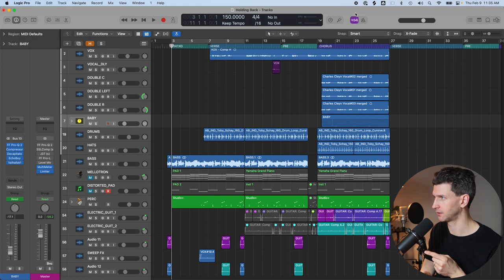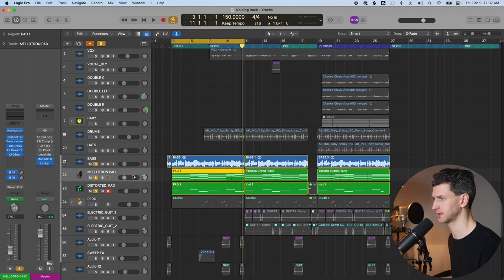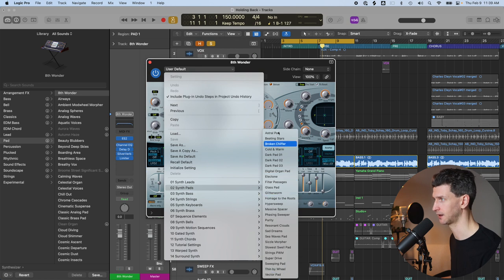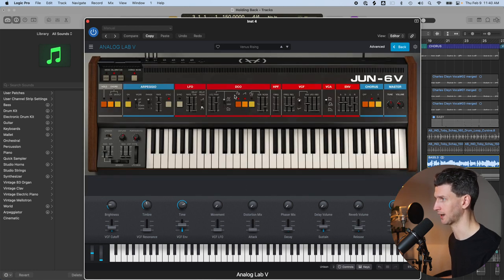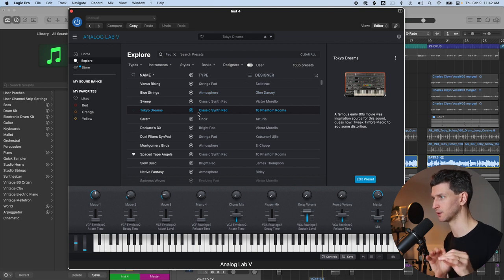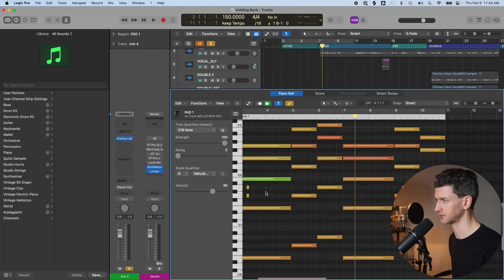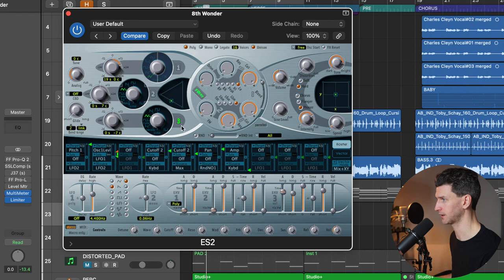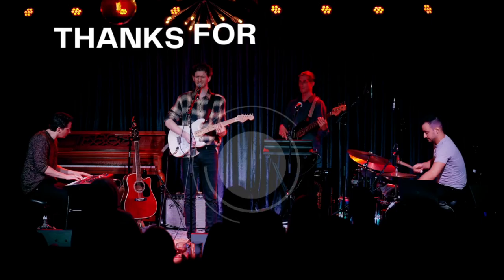how to make a synth pad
In this video, I'll show you how I create synth pads in logic pro for my productions and where you can find the free synths in logic pro.

Release music?

🎥 Video Sections
0:00 - introduction
1:58 - free Logic Pro synth pads
2:58 - some paid synths that I use
4:00 - what pad sounds should you look for
5:21 - what notes do you play on a synth pad?
7:10 - what should you edit on a synth?